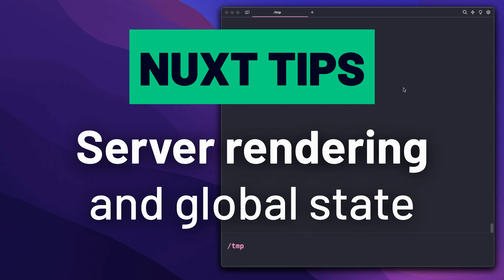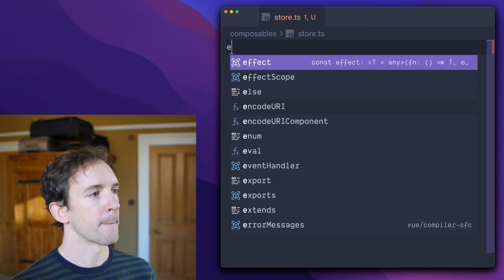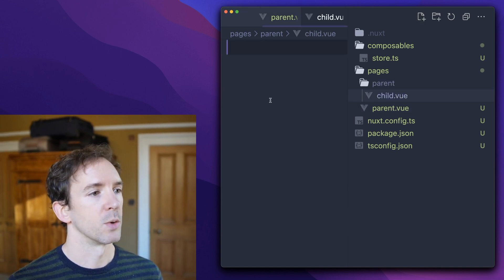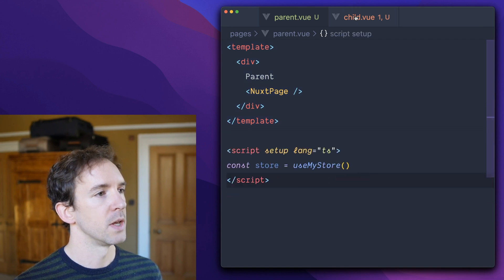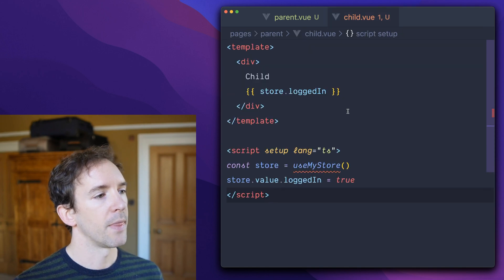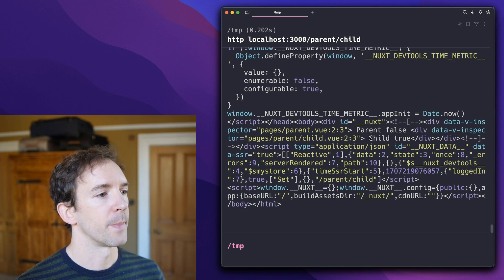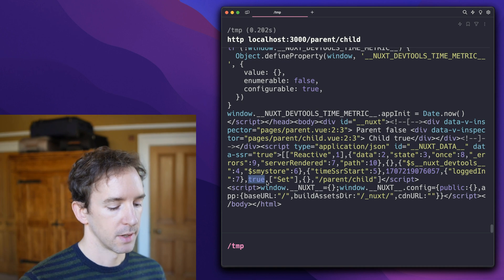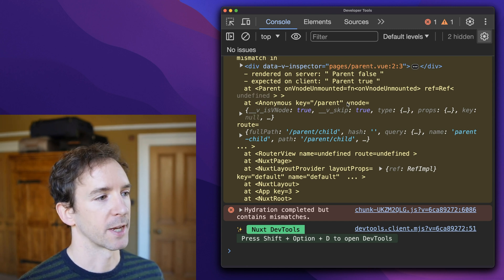Server Rendering and Global State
Ever wonder what's different about rendering a Vue app on the server, or why you sometimes get hydration errors with a Pinia store or global state?

This video covers why and how you might have a hydration error when using and setting global state.